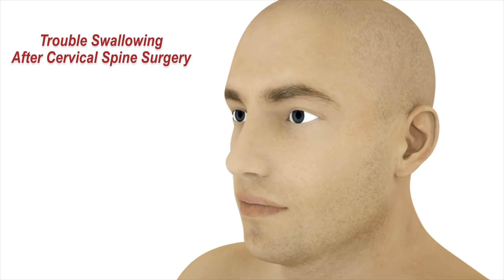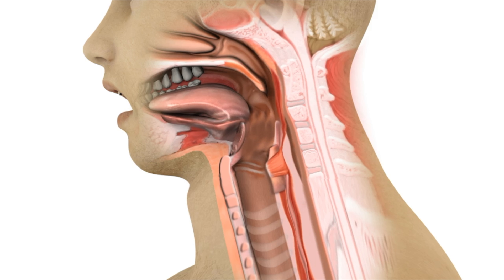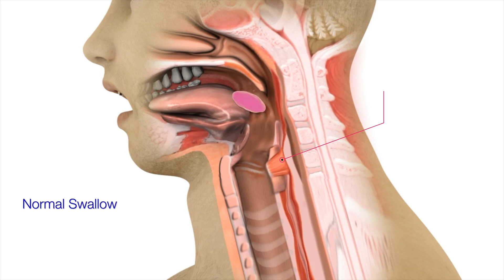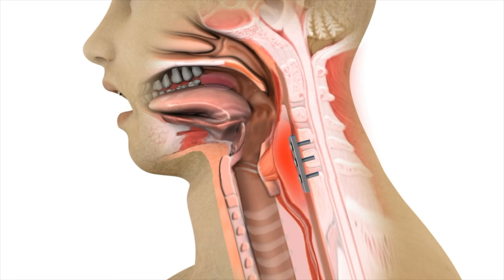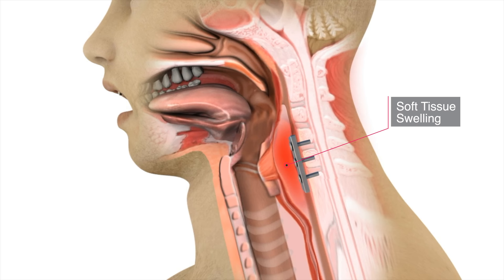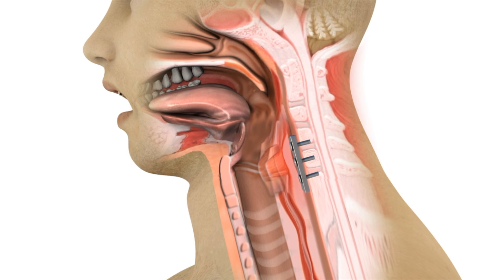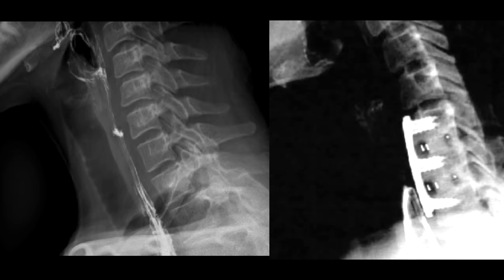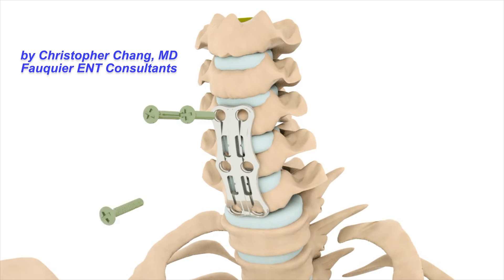Swallowing Problems after Cervical Spine Surgery (ACDF)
This animation goes over why swallowing problems (also known as dysphagia) are common after cervical spine surgery (ACDF) whether to pills, solids, liquids, or to everything. With this type of neck surgery, a metal plate is inserted over the cervical spine but just behind the swallowing tube. As such, this plate can alter the position of the back wall of the swallowing tube leading to dysphagia.

Normal Swallow Before Surgery (0:10)
ACDF Spine Surgery (0:25)
Abnormal Swallow After Surgery (0:35)
Barium Swallow After Surgery (1:07)